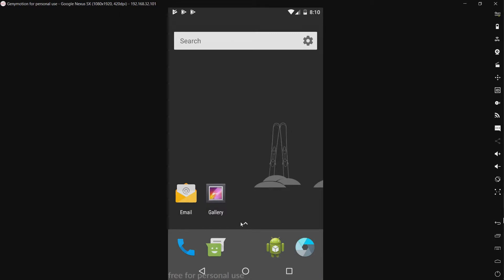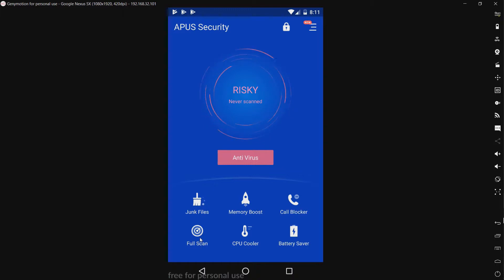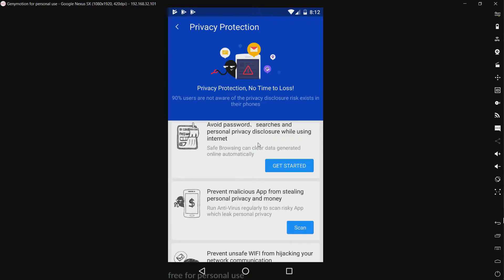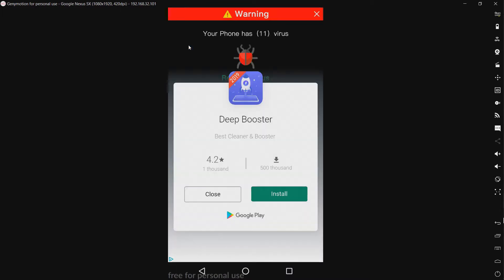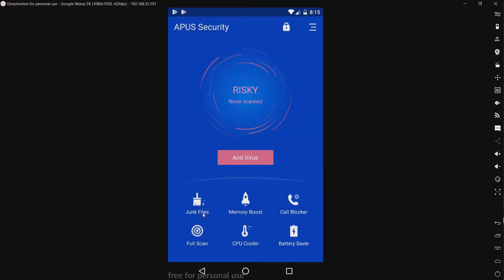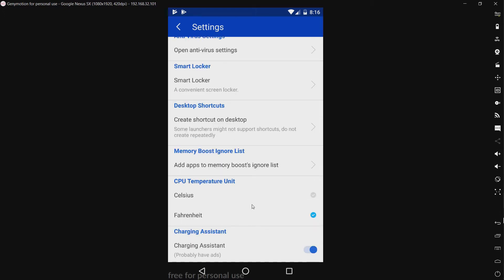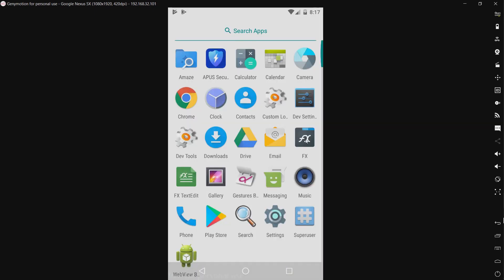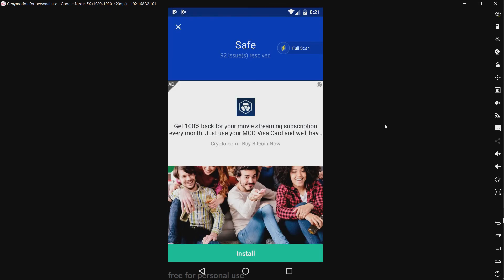APUS Security Test And Review (Android Anti-Virus Test)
Today, I will be testing APUS Security.